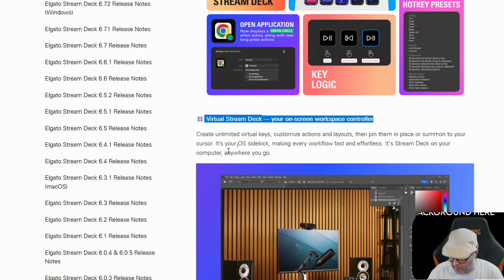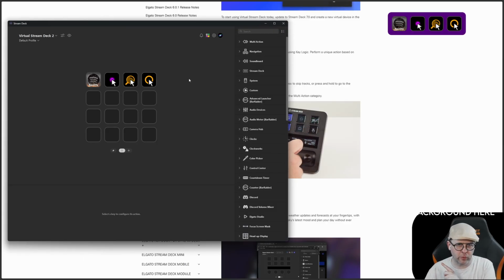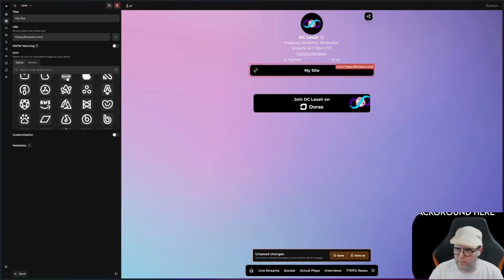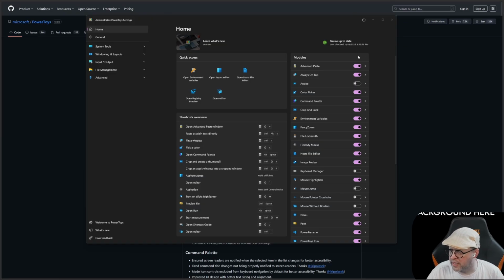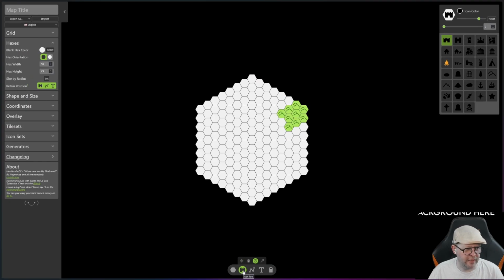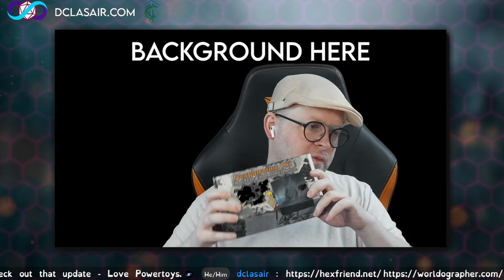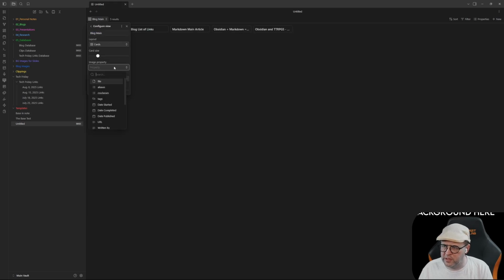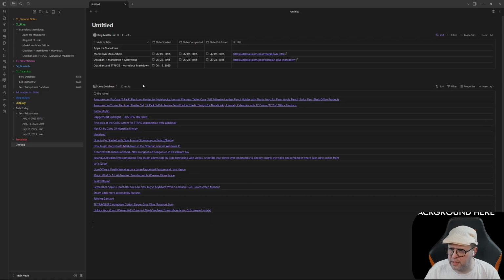Tech Friday - Stream Deck 7.0, PowerToys, Hexfriend, and More!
Show Topics:
+ Stream Deck 7.0
+ iPad OS 26
+ PowerToys Update
+ Doras 0.4.3 Theme Engine
+ Hexfriend
+ Worldograher
+ Obsidian Bases